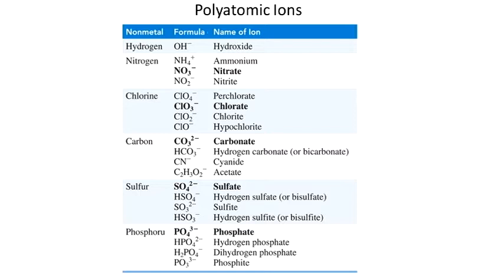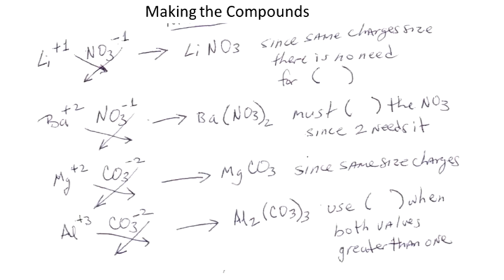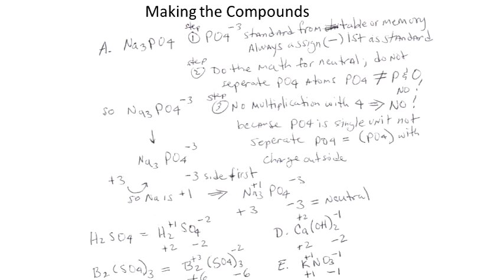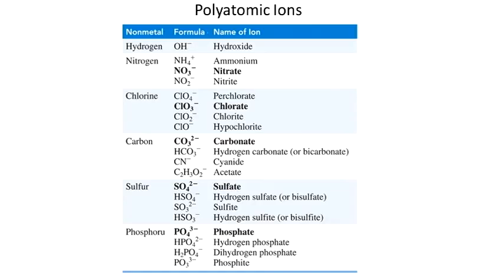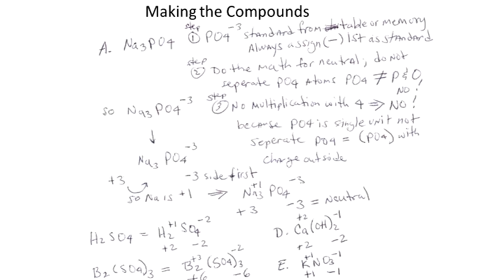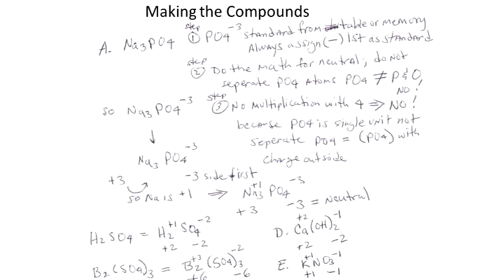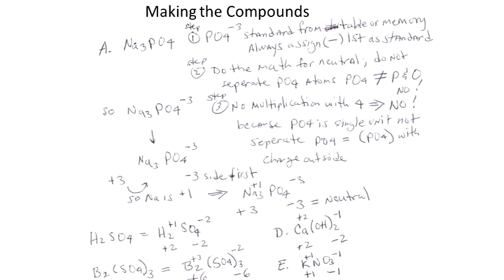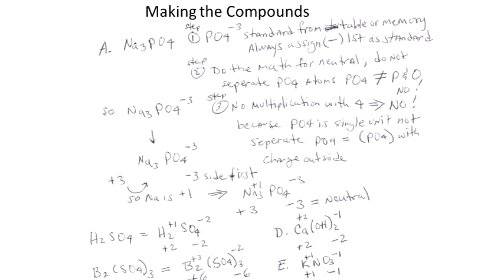Ionic Charges for Polyatomic by Dr. Anthony Revis